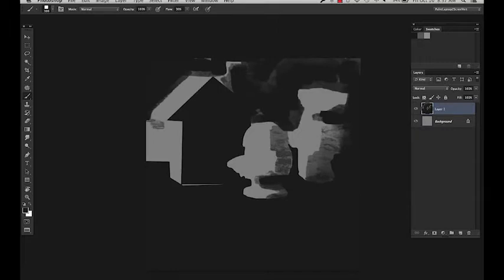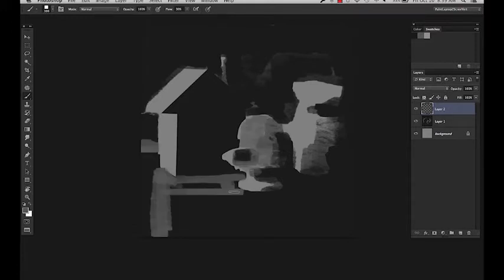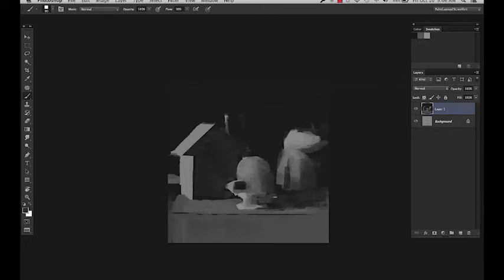Урок 4.4 - Корректировка светлоты для различных типов освещения Часть 4 из 5